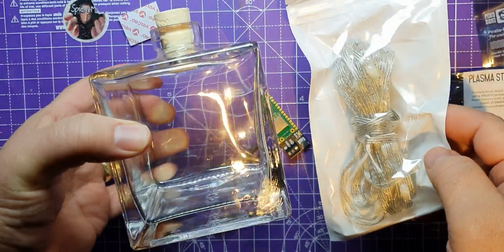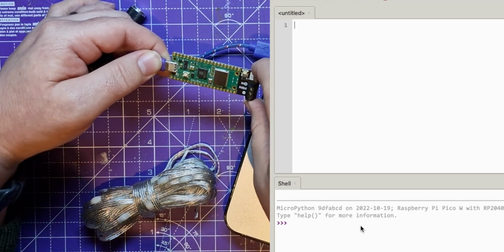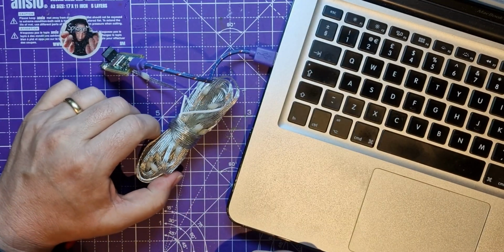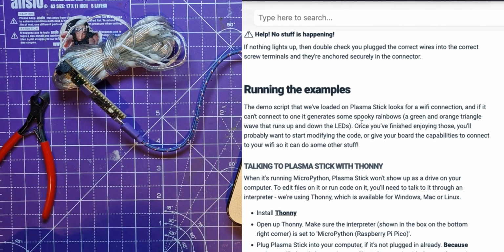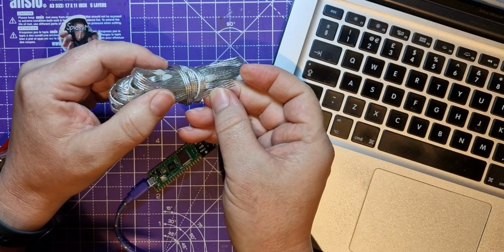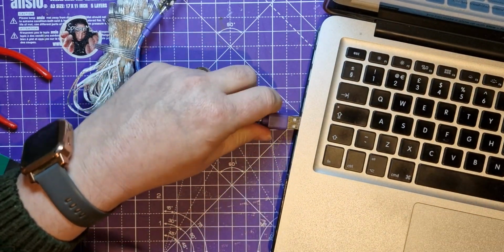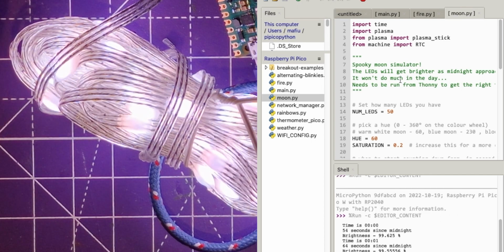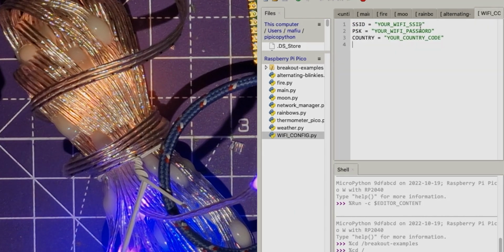Plasma Stick 2040 from Pimoroni - Setup and box opening of the Wireless Plasma Kit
Spidermaf takes delivery of a Plasma stick from Pimoroni, a Pico W attached to a Pimoroni board to allow easy connection to individually addressable LED strings (or similar pixel devices)
Spidermaf also assembles the Wireless Plasma Kit which is a kit of everything needed to create an interesting colour controllable light WS2020 NEOPIXEL.